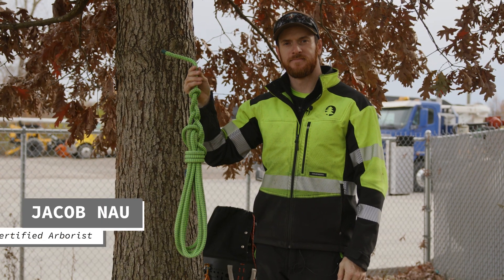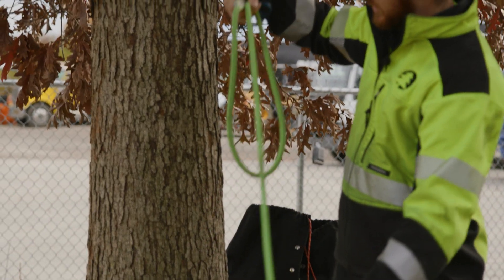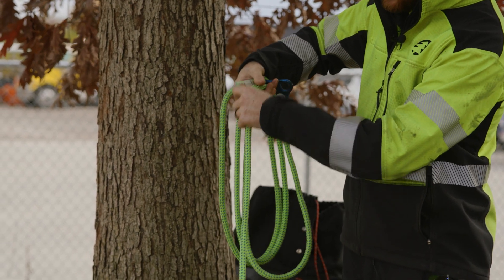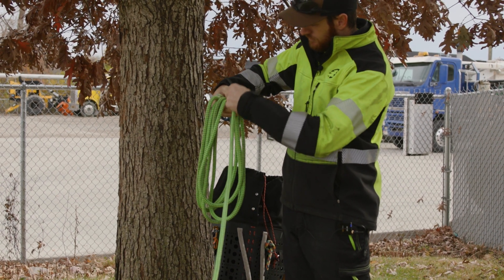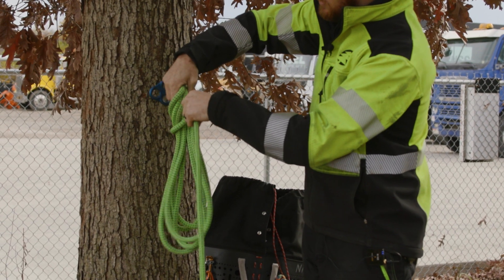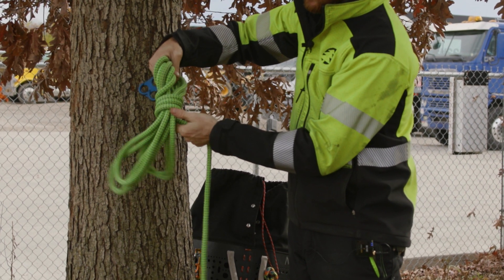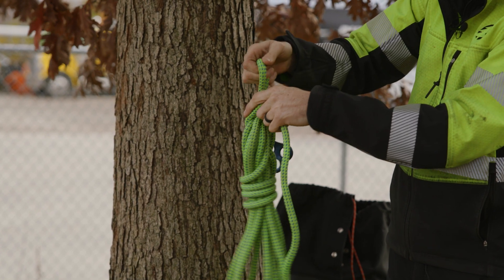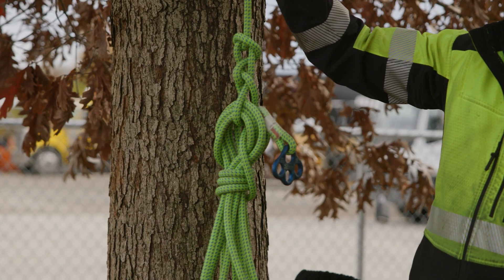How to Coil a Rope I Russell Tree Experts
One way we like to coil a rope at Russell Tree Experts by ISA Certified Arborist Jacob Nau, our training and development manager! 🪢